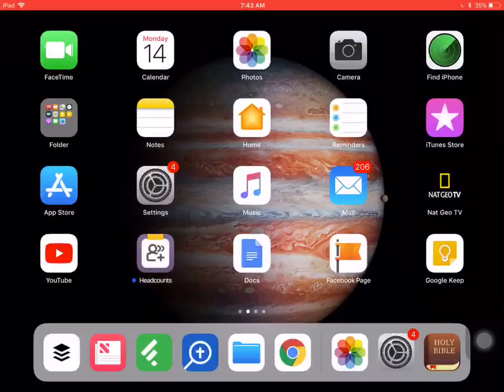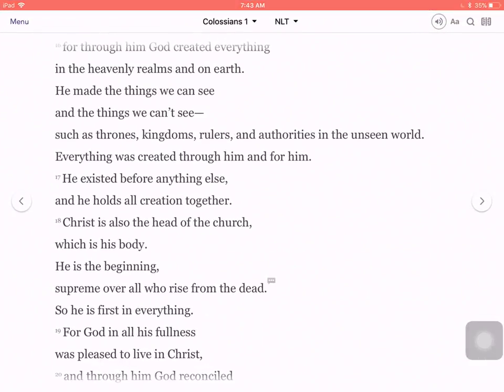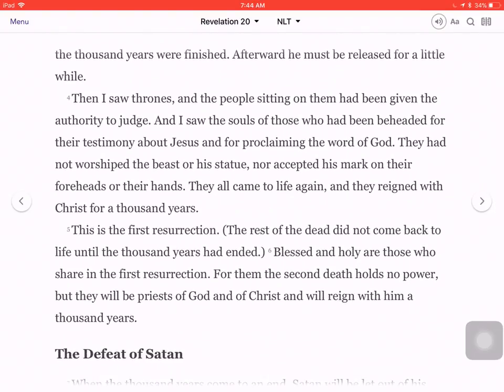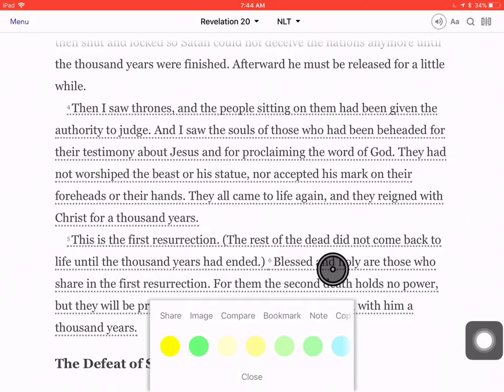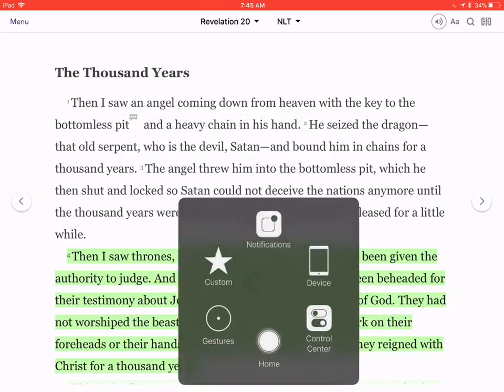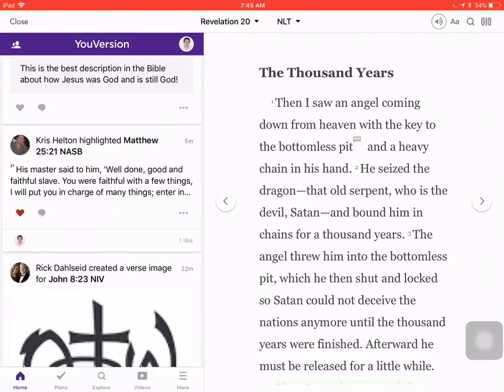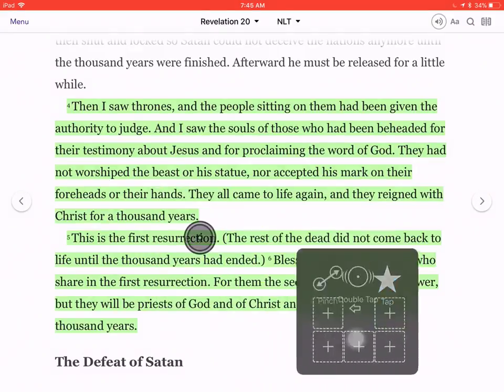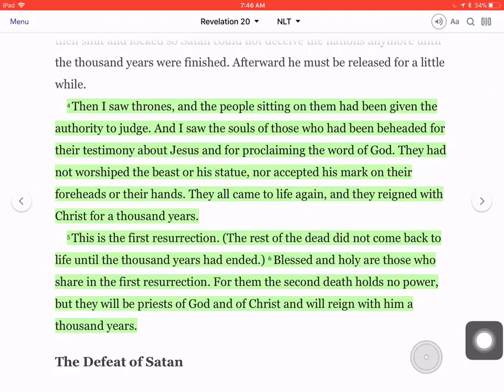How To Highlight Verses in the YouVersion Bible App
YOUVERSION BIBLE APP VIDEOS

In this short video I show you how to highlight passages and verses in the YouVersion Bible App.

Let's read the YouVersion Bible App together. Request me as a friend by searching for "Christopher L Scott" in the friends section.

Some of my other videos about how to use the YouVersion Bible App:

Christopher L. Scott